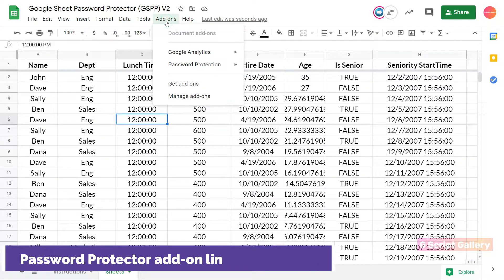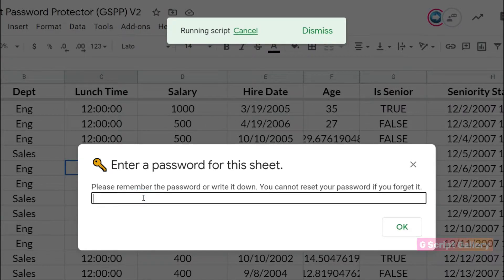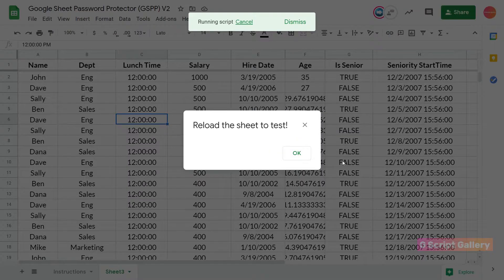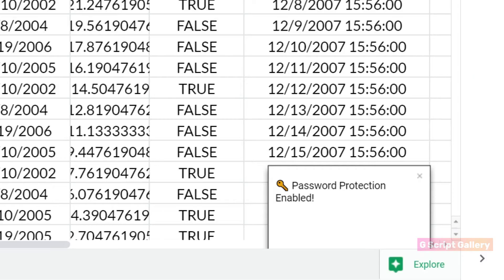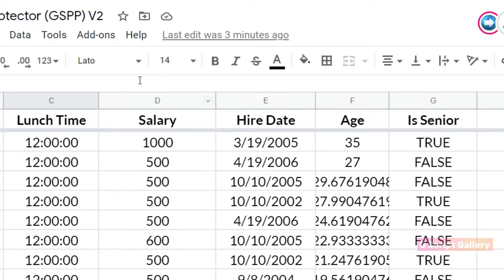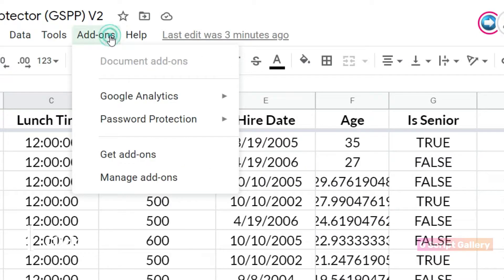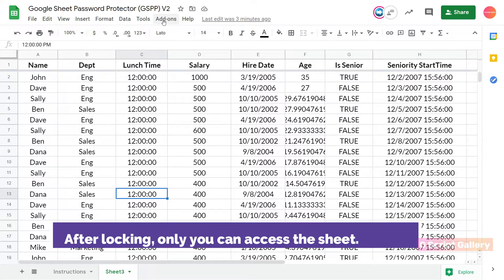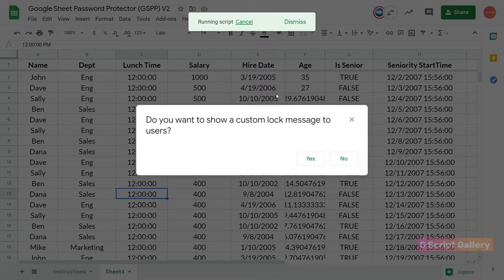Password Protecting a Google Sheet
Download Product -